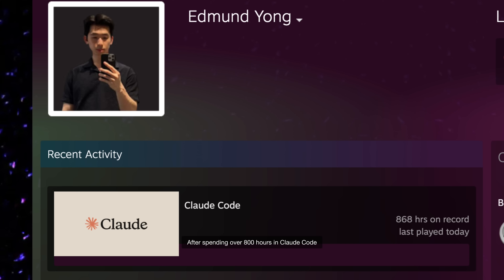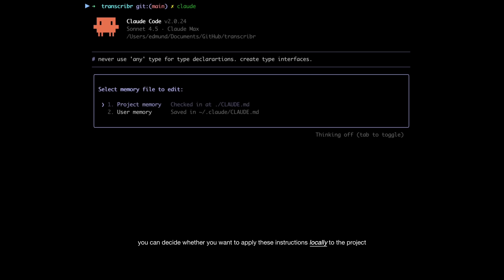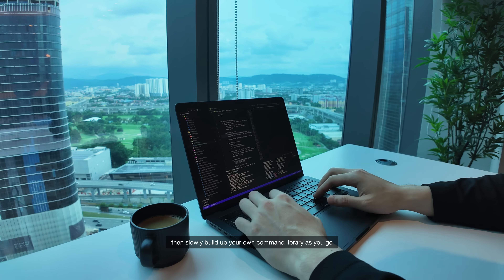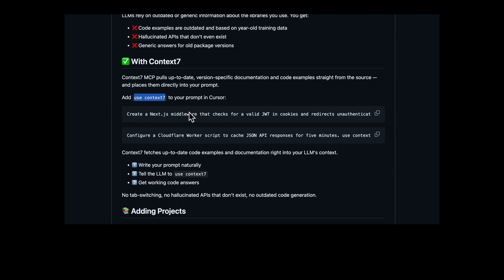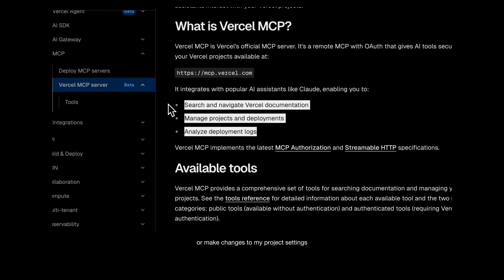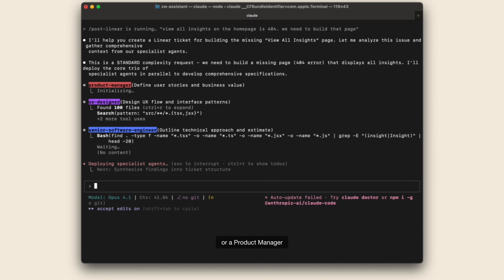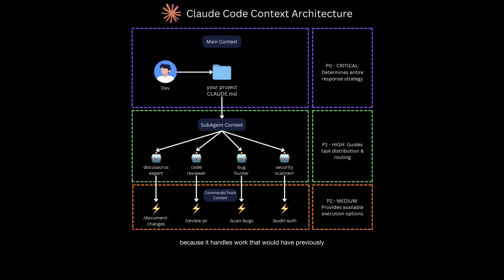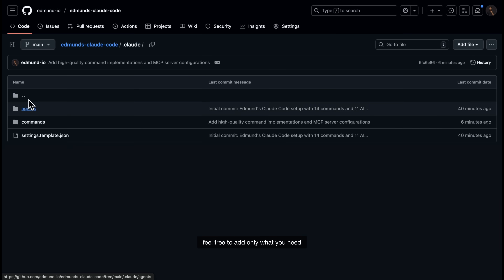800+ hours of Learning Claude Code in 8 minutes (2026 tutorial / unknown tricks / newest model)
00:00 - 800 Hours Later...
00:38 - D.R.Y. (Don't Repeat Yourself)
02:04 - My favorite MCP servers
03:52 - Build & ship features in PARALLEL
06:06 - Clone CRACKED setups
06:38 - How to EXCEL at coding with AI